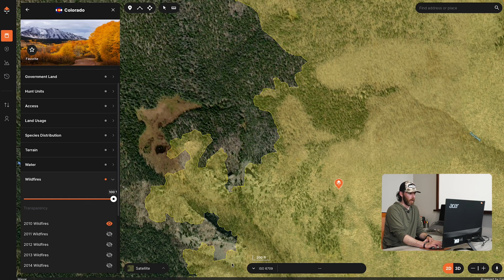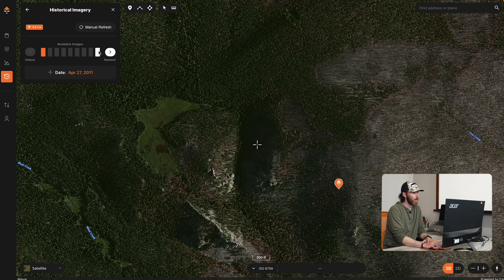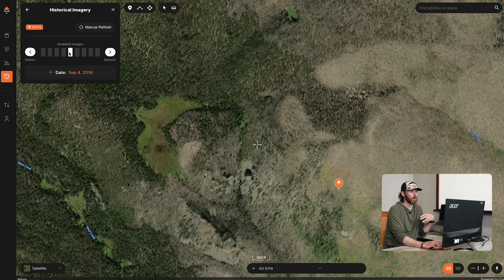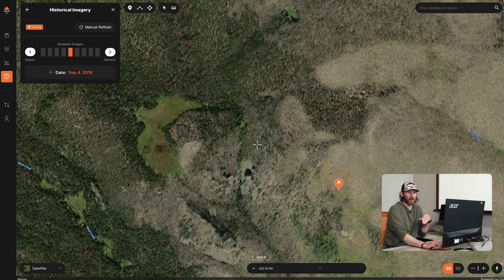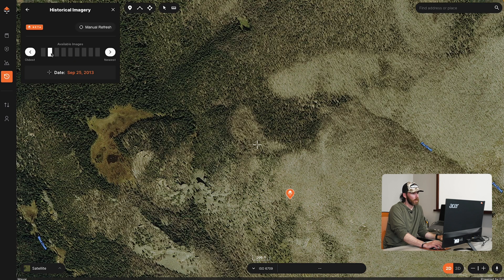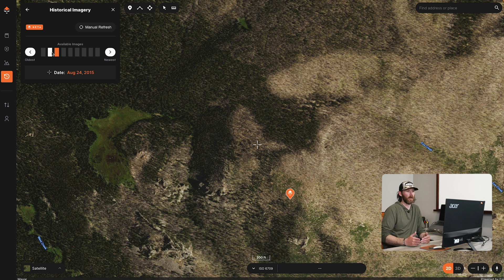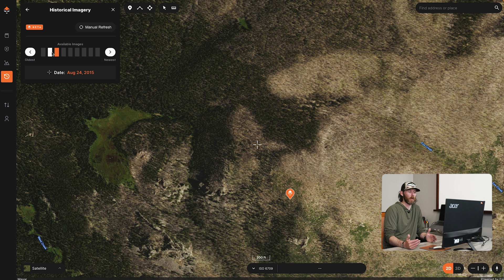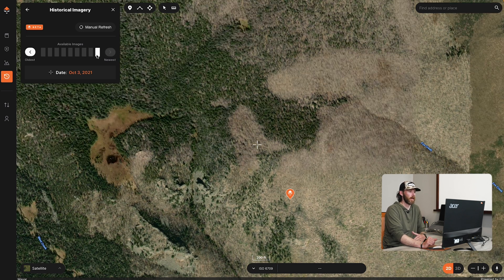NEW Feature To See Historical Wildfire Satellite Imagery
Join Brady Miller as he reveals how to use historical imagery when e-scouting historical wildfires. Brady shares his expertise and insights on utilizing historical imagery to delve into the past and gain a deeper understanding of wildfire occurrences and their impact on landscapes. Learn how to leverage technology and historical data to visualize and analyze the progression of past wildfires, identifying burn scars, regrowth patterns, and other valuable information.